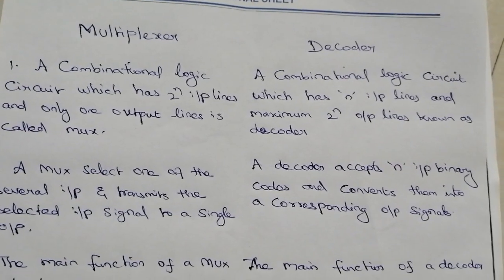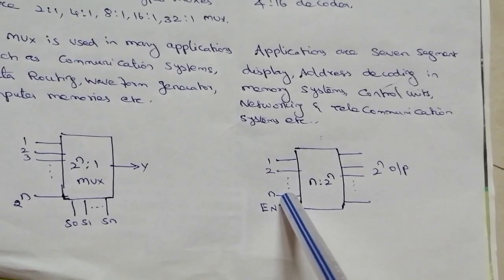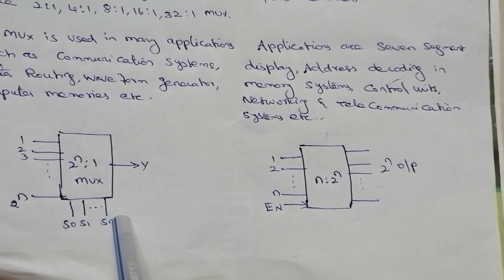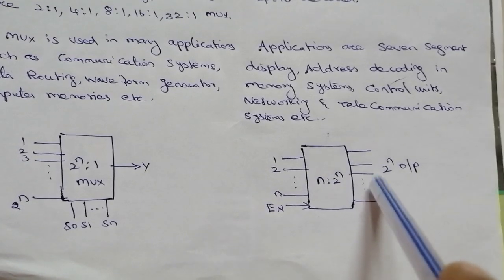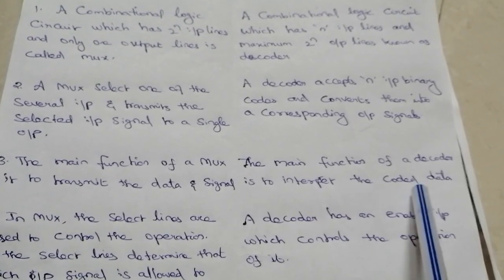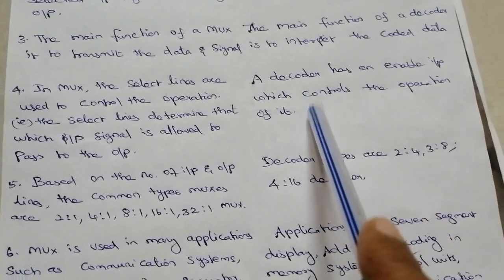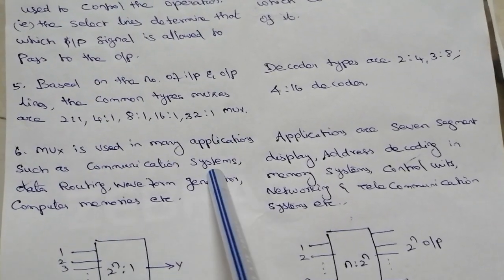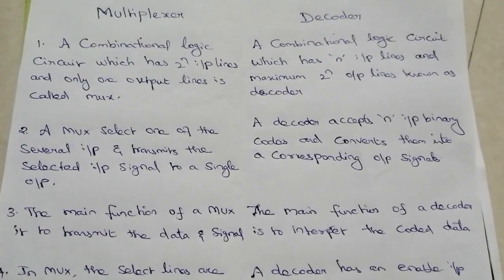Difference between Multiplexer and Decoder circuit